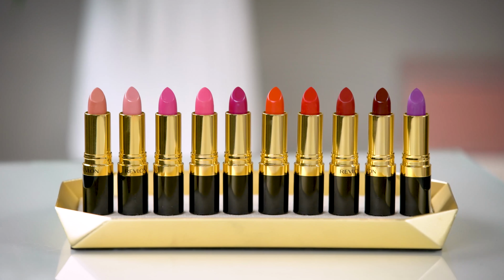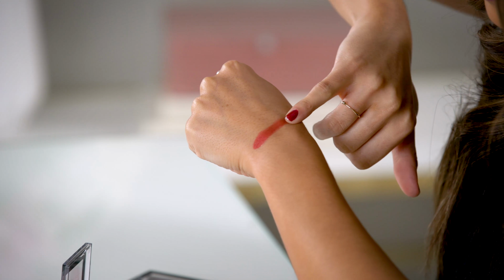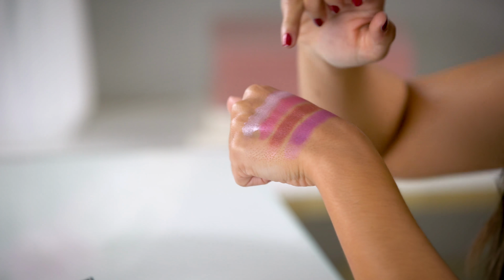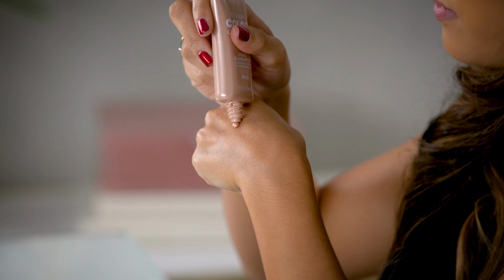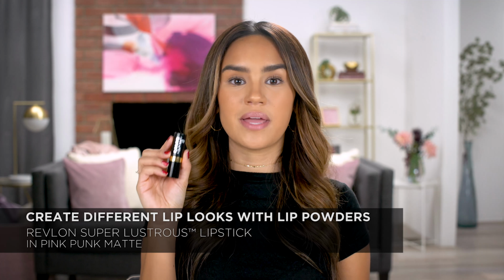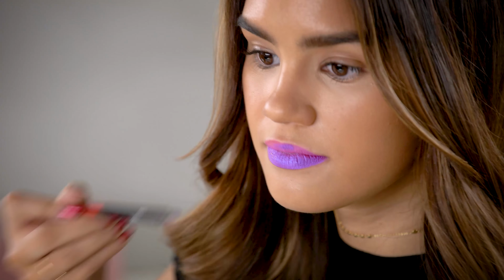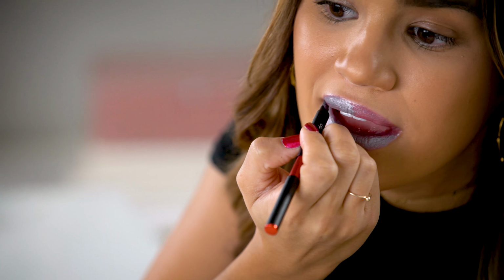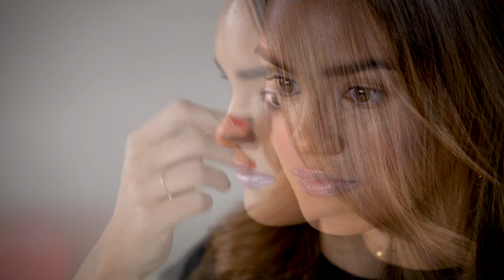How To: Multi-Dimensional Lip Look ft. Dacey | The Limited Edition Color Charge Collection | Revlon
Dacey Cash shows just how transformative Revlon’s New Limited Edition Color Charge collection lip products are. Watch as Dacey shares how to create 3 different layered lip looks using this one time only collection.

FEATURED PRODUCTS:
Revlon Liquid Illuminator™ in Halo:

ABOUT REVLON
Revlon is today a global leader in cosmetics, hair color, fragrances, skincare and beauty care products. One of the strongest consumer brand franchises in the world, Revlon’s products are sold in over 100 countries across six continents. As a leading cosmetics brand, Revlon revitalized the industry over the years with iconic nail and lip colors and with breakthrough technology like ColorStay transfer-resistant lipstick and makeup.